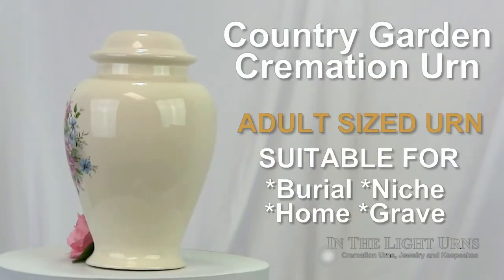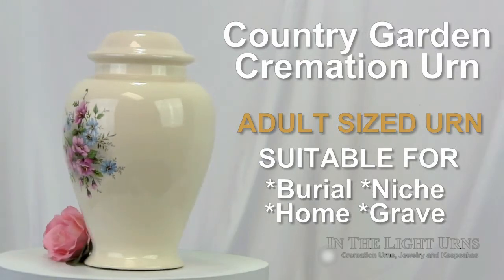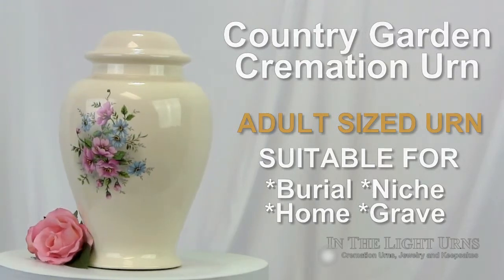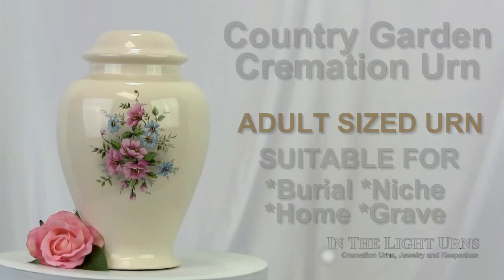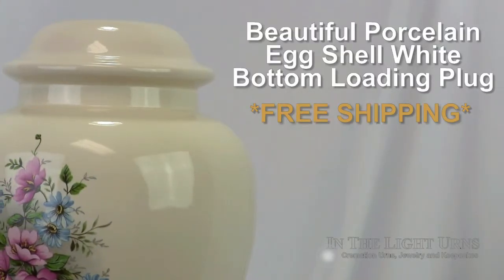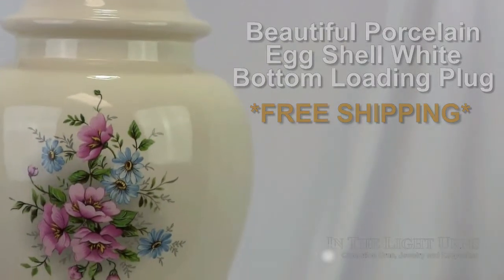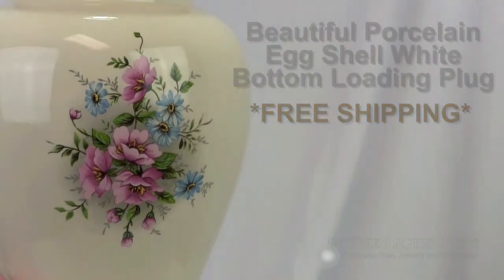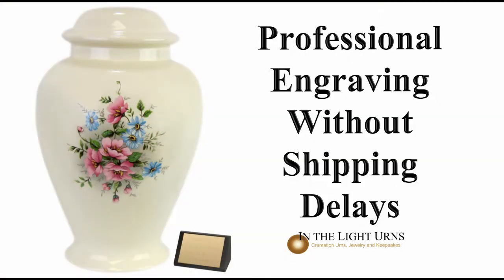Cremation Urn - In The Light Urns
This delightfully decorated urn is a haven for the cremains of your loved one; crafted in a light ivory color, with a sleek finish. The attraction and beauty of this ceramic urn is emphasized by the pink and blue profusion of flowers. It is a very loving and charming piece that would make a wonderful tribute to your loved one.

The urn features a bottom loading access point underneath; sealed with a plug. It can accommodate 229 cubic inches of cremated remains, and measures 11" x 7" which is a suitable size for an adult. The urn can be personalized by a wooden easel that supports a brass plate. Engraving can be requested with up to four lines of text and will not slow down shipping. All of our products are offered with free standard shipping.